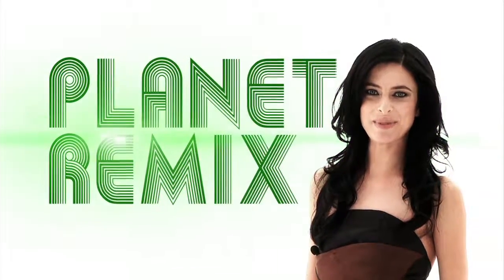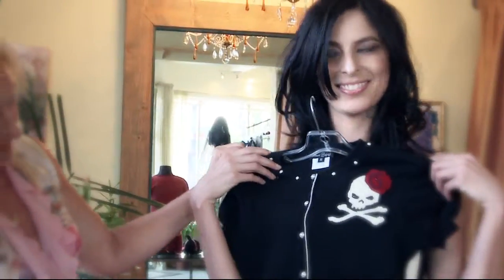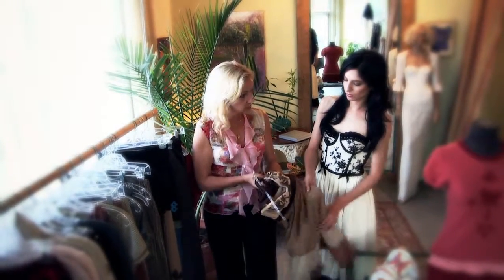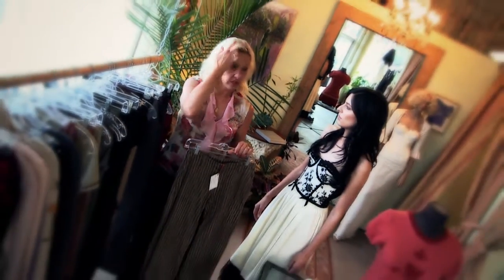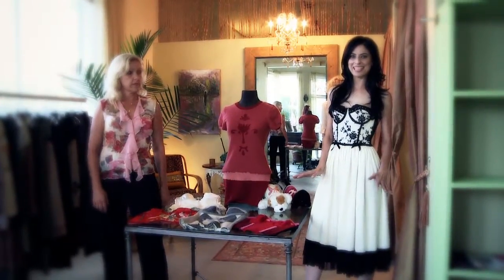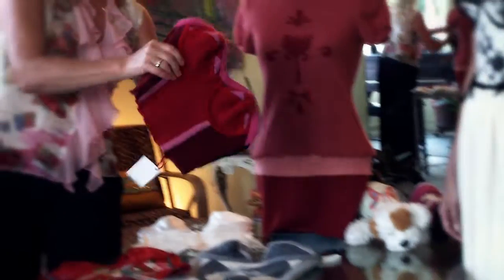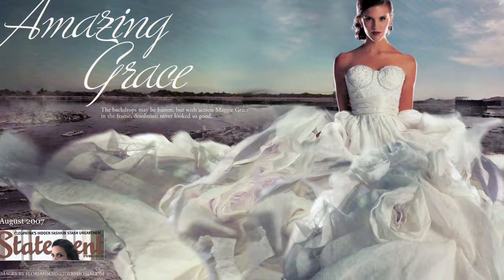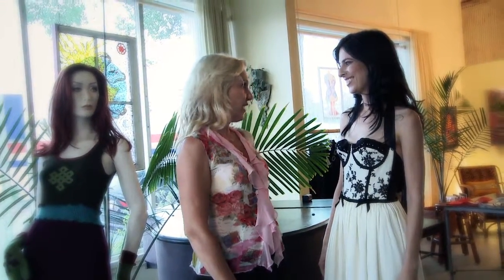PR03 Deborah Lindquist